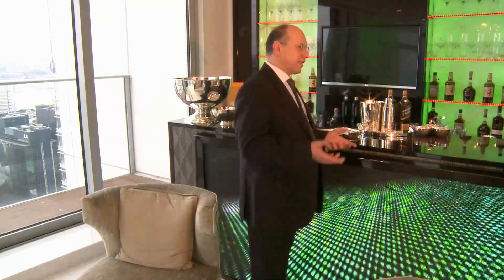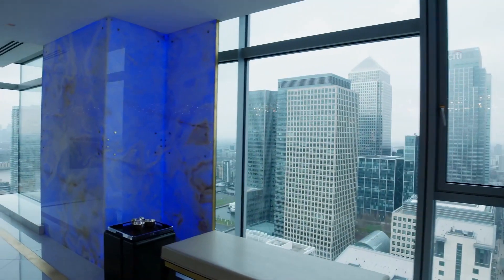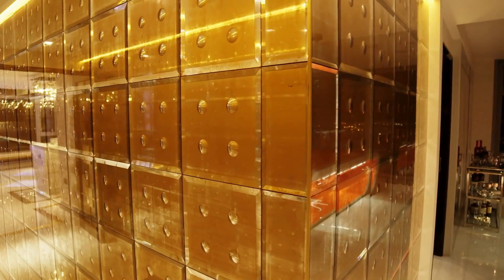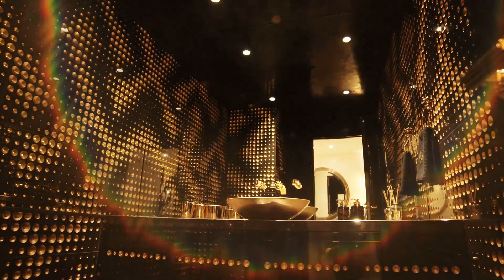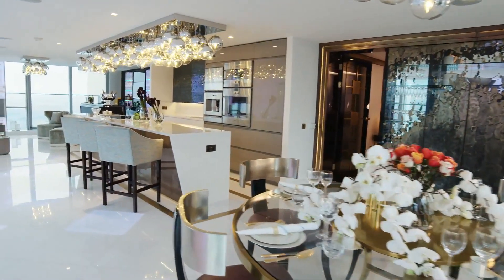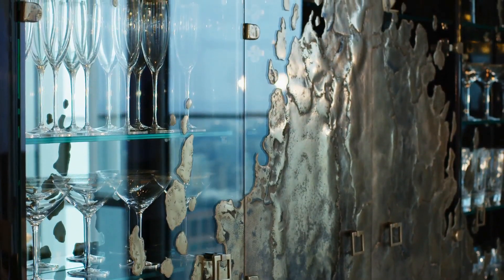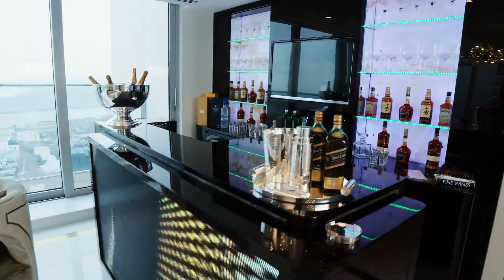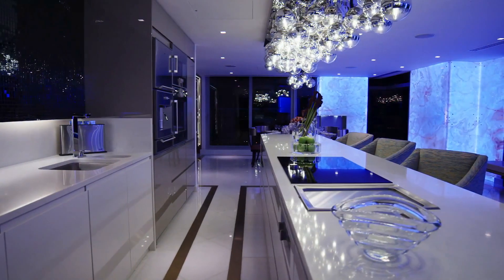AM - PanPeninsula - Canary Wharf -- Refurbishment